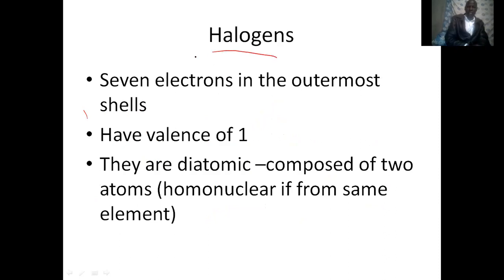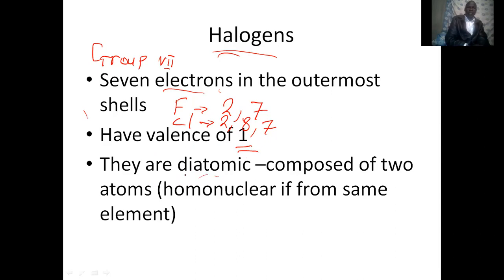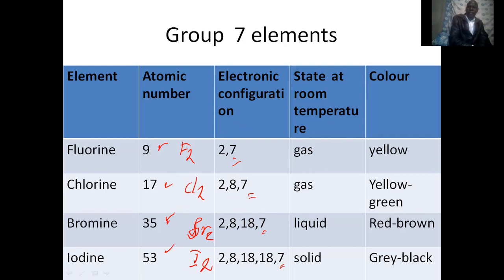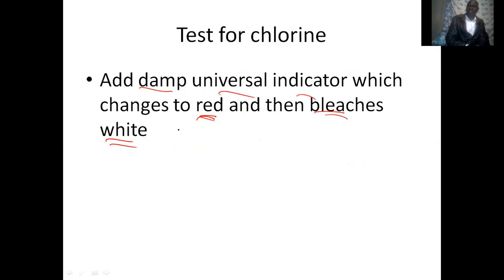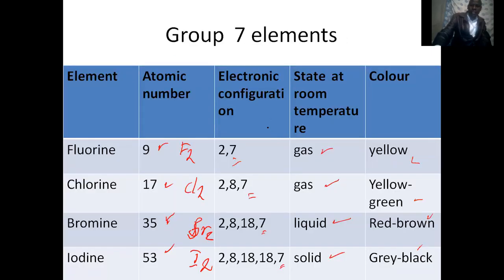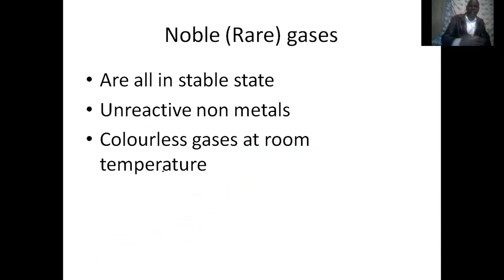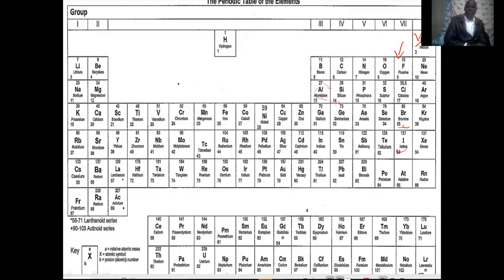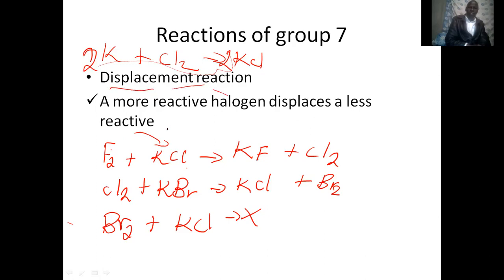Group 7 elements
Reactions of group 7 elements (Halogens)